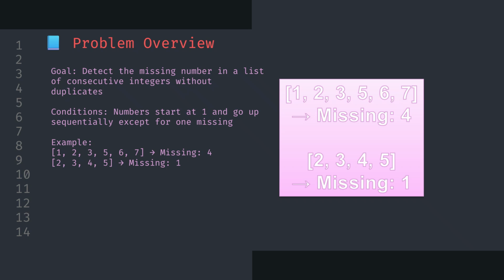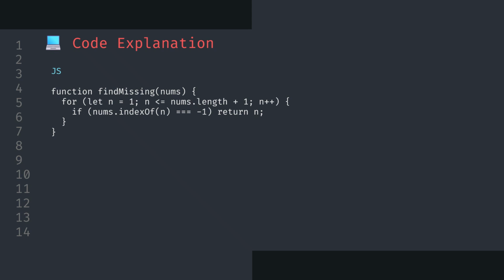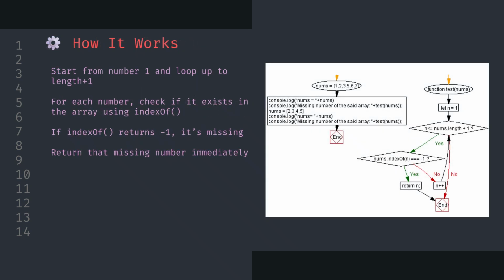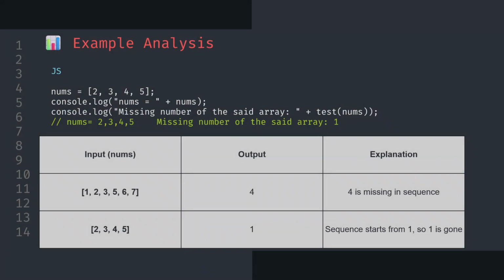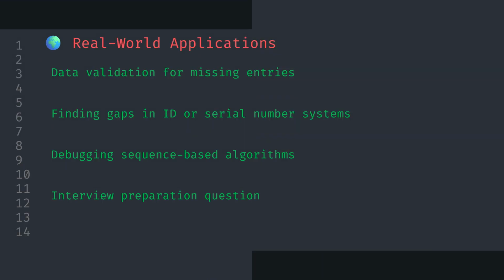🔍 How to Find the Missing Number in an Array in JavaScript — Fast, Safe Tricks You’ll Want to Use!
🎥 Find the Missing Number in an Array in JavaScript — Quick Methods You’ll Love!
You’ll learn practical ways to find a single missing number when an array contains a sequence with one value removed. The video explains intuitive approaches (sum-based), safer bitwise tricks, and trade-offs so you can pick the fastest, most robust method for interviews or real applications. (find missing number in array, find missing number in array, find missing number in array)
Key learning points:
• Use arithmetic reasoning to reconstruct the missing value from the expected sum.
• Apply the XOR trick for a safe, overflow-resistant solution.
• Compare time and space trade-offs so you choose the best approach for your input size and constraints.
Basic JavaScript knowledge: arrays, loops, and simple arithmetic. Familiarity with bitwise XOR helps for one optimized method but is not required to follow along.
📚 Resources
• MDN Web Docs: Array and Number basics for JavaScript.
• Algorithm practice sites with “missing number” or “find the missing element” problems for hands-on practice.
• Articles on integer overflow and bitwise operations for deeper understanding.
Drop an array example in the comments and I’ll explain which method works best and why — great practice for interviews!
Tripled Keywords for SEO:
find missing number in array javascript, missing number array, find missing element